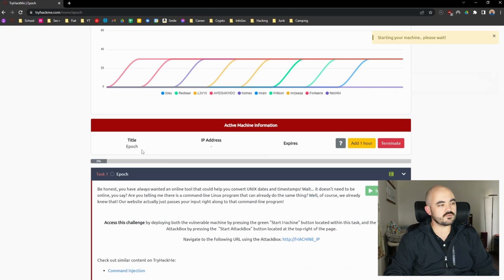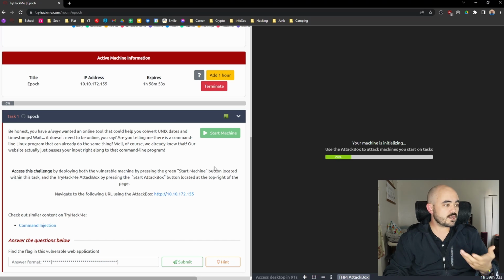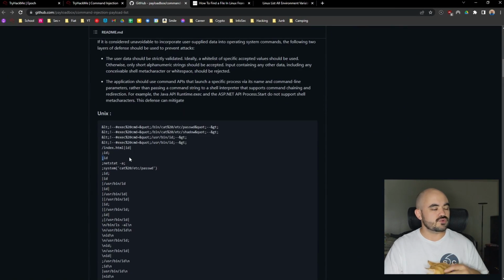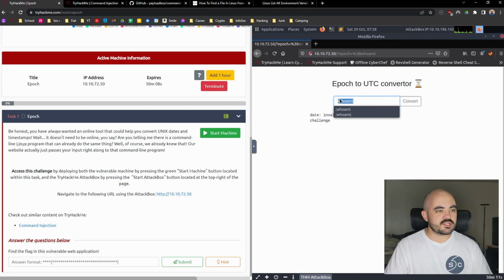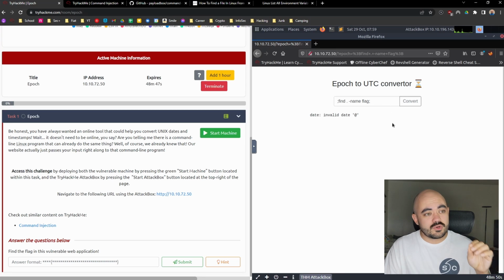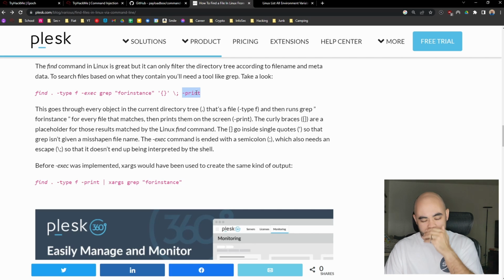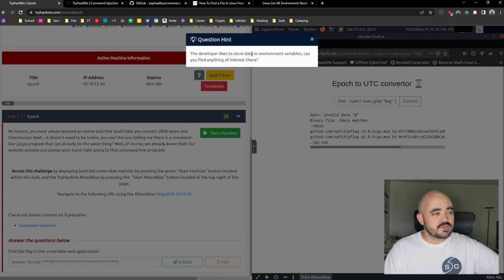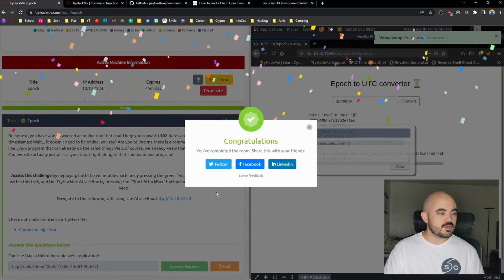Epoch TryHackMe Walkthrough Hackerween 2022 Part 2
Hello! In this video I will walk you through how to solve Epoch! It is available for free on TryHackMe. It focuses on command injection! I try to show you guys my entire process of finding the answer and not just give the answer. Learning is the fun part! This room was released on October 28, 2022 as a special room for Halloween.

Chapters
00:00 Intro and Stuff
02:30 Start room plz
3:56 Payload Cheat Sheet
4:46 Initial Injection
5:09 Find Command
6:30 Find & Grep
8:22 Take the hint